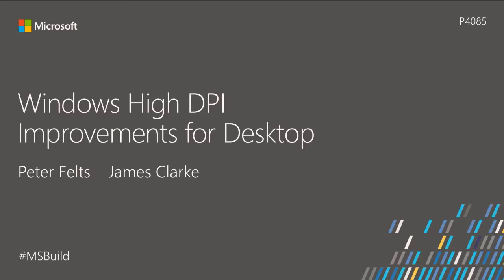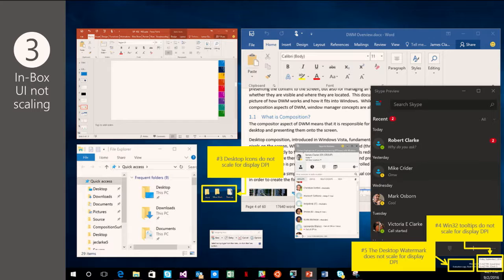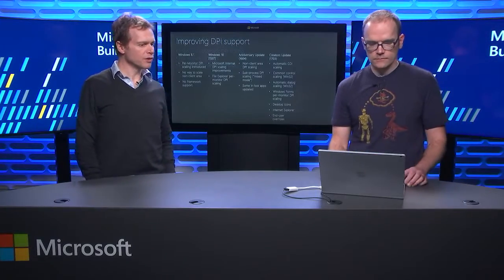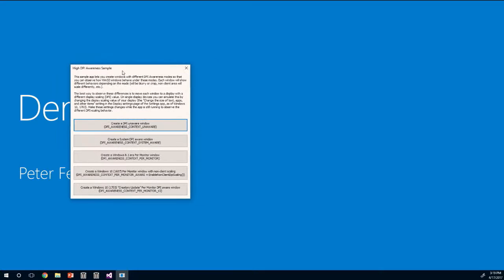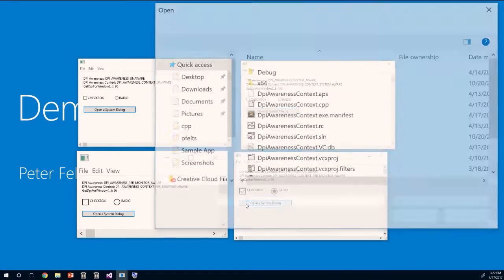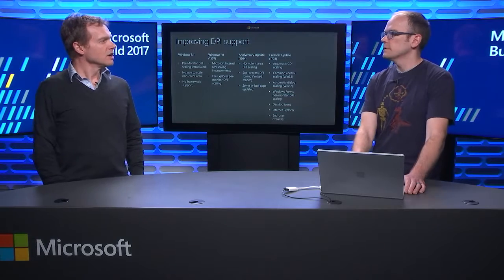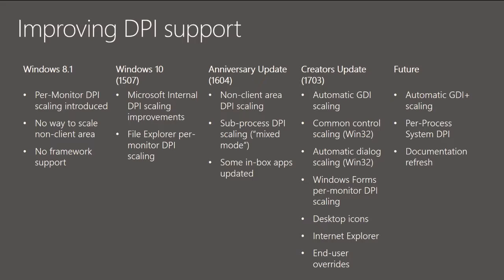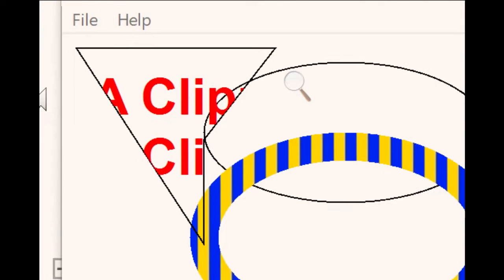Build 2017 Windows High DPI Improvements for Desktop